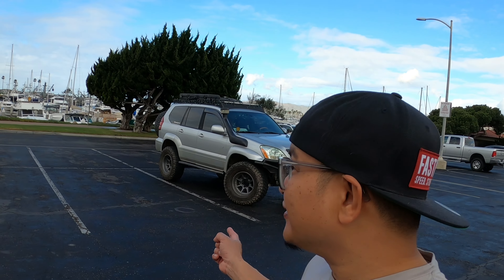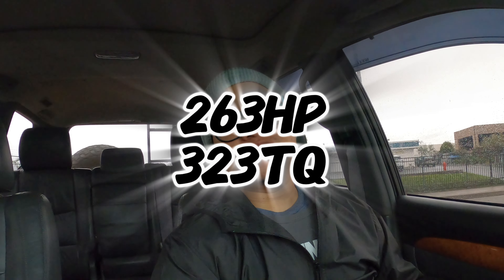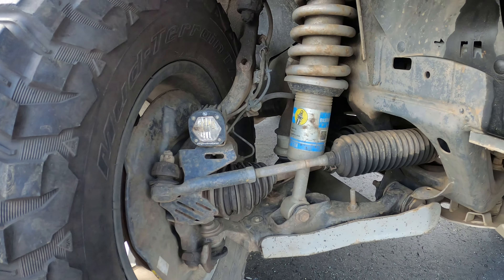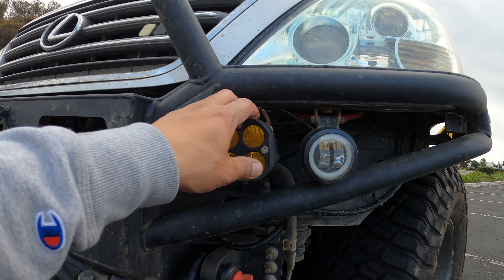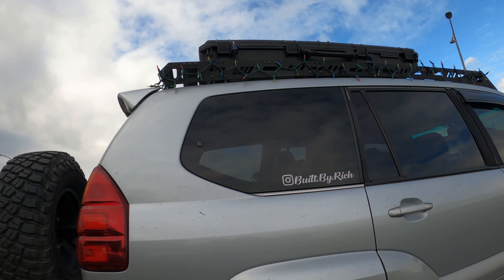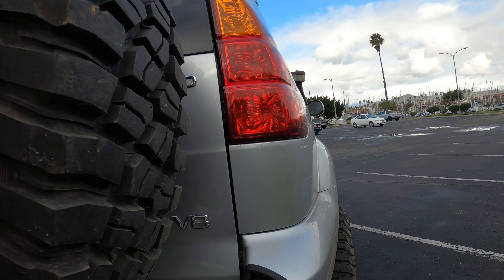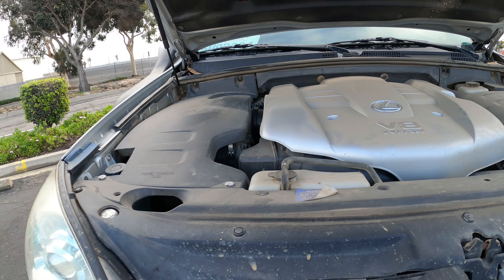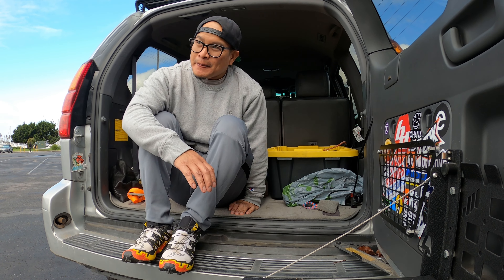GX470 BEST ALL AROUND RIG! OFFROADING, TOWING, CAMPING, DATE NIGHTS, GROCERY GETTER, ROAD TRIPS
GX470, the best all around rig! Check out the video and see why the gx470 is the best all around rig.

LEXUS GX470 PARTS LIST LINKS

Rock lights
Ditch Lights
Ditch Light mount
Air compressor
Tree saver strap
SPC control arms
bilstein 6112
Falcon T8 Seeker wheels
BFgoodrich KM3 mudterrain tires
Auxbeam switch panel
Midland Radio comms
ARB Skid Plates
Snorkel Kit
Wells Visor kit
Traction board